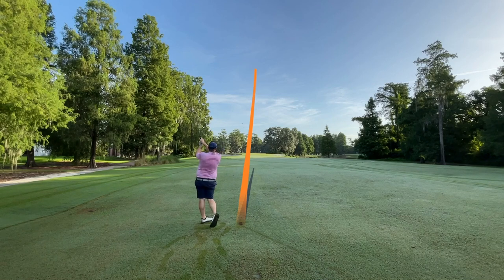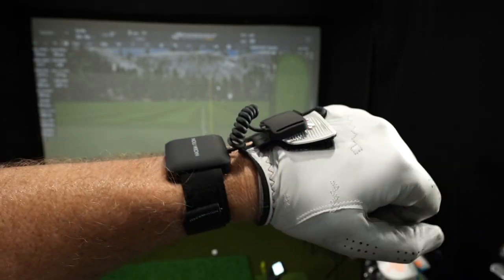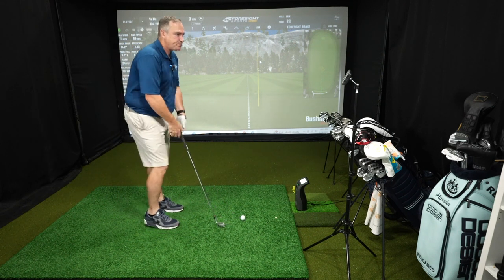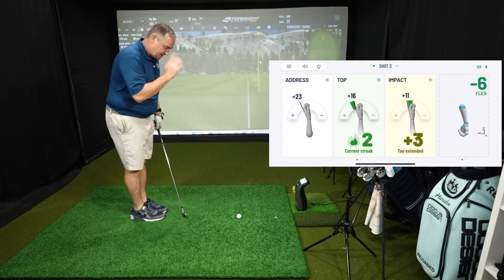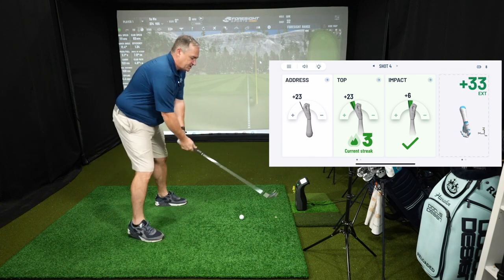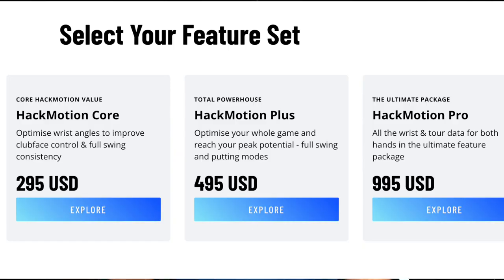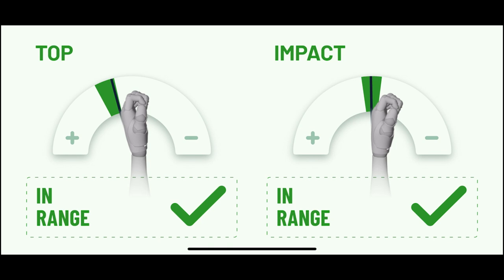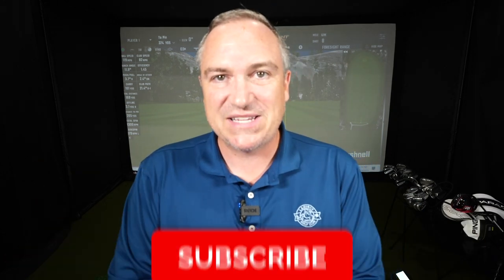This Tool Unlocks THE SECRET to Hitting it LIKE A PRO!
I'm working to increase my distance, consistency and add back a little draw to my shots. I found a device that can help mere mortals like us hit it like the tour pros.